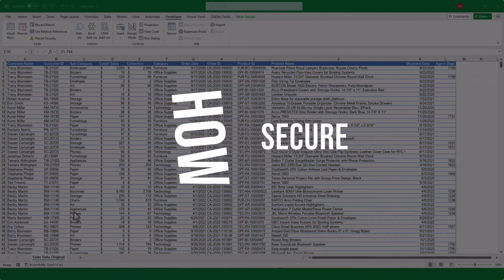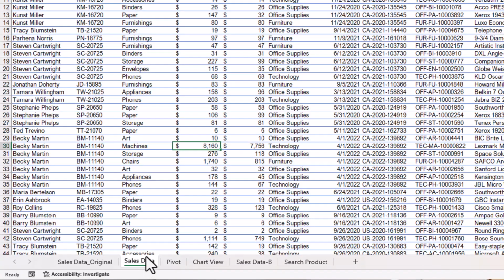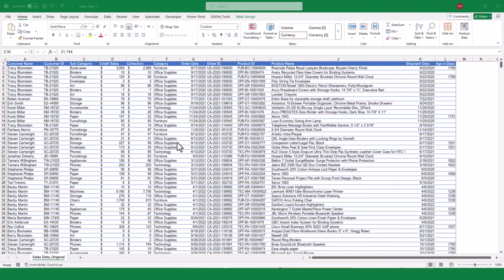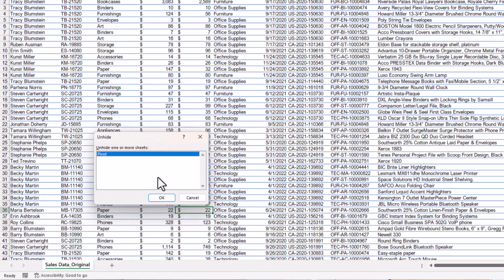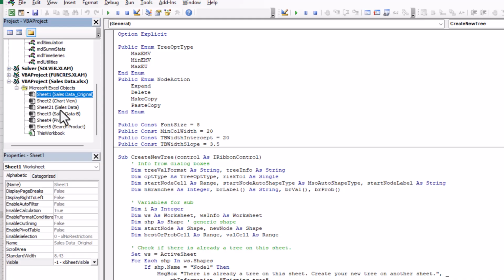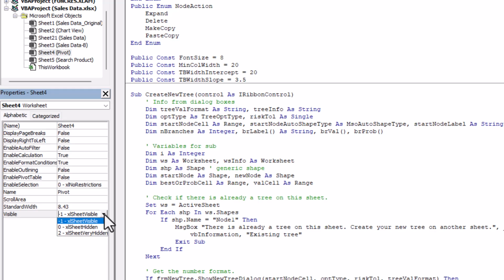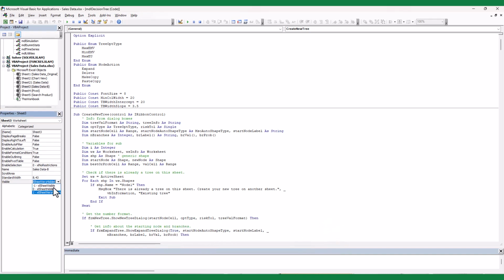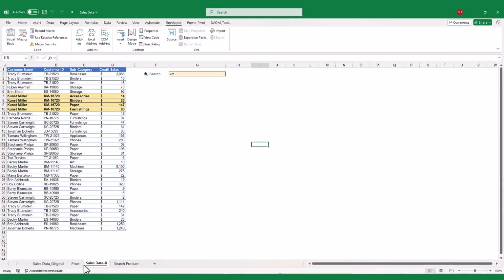The Excel Secret: “Very Hidden” Sheets vs Hidden — Hide/Unhide + VBA Trick Explained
Discover how to go beyond the standard "Hide" option to completely conceal your sensitive data with the "Very Hidden" option. This tutorial will walk you through the straightforward method to "hide tabs" in Excel, ensuring they don't appear in the standard Unhide menu. Master these "excel tips" to enhance your data security.